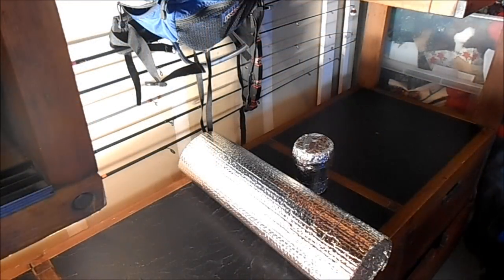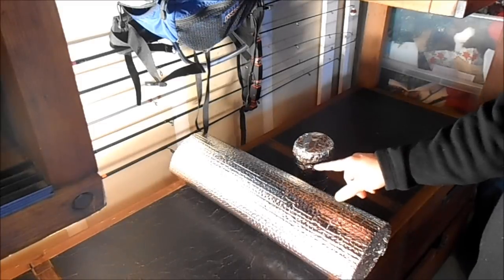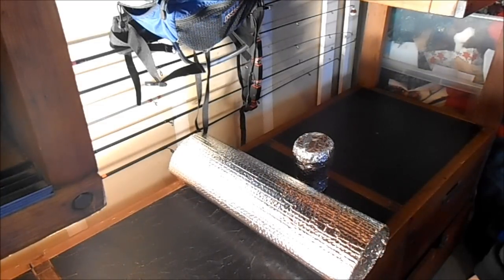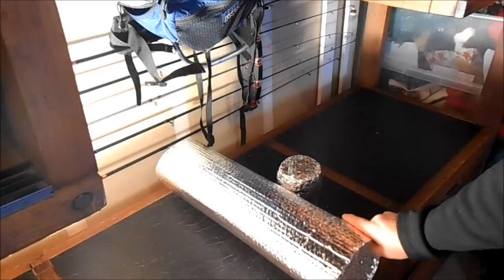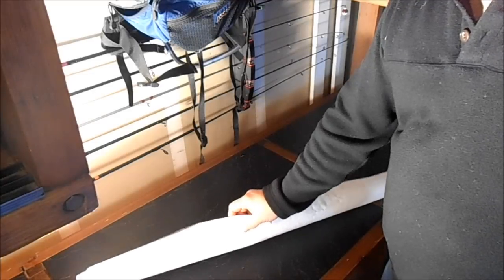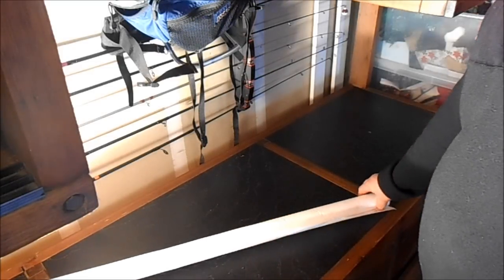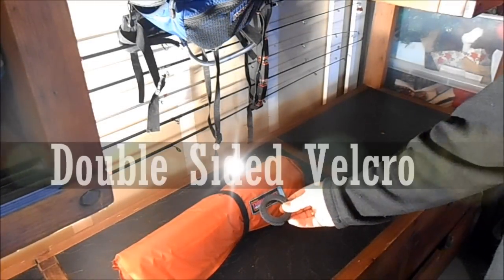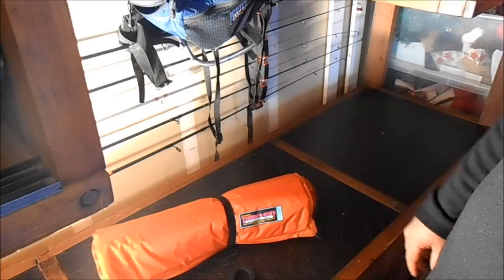3 Camping Life Hacks: Hardware Store Re-Purposing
3 Camping Life Hacks using products not primarily intended for camping. We will be looking at Tyvek, Reflectix and Double Sided Velcro and their various uses in the outdoors while camping and backpacking.